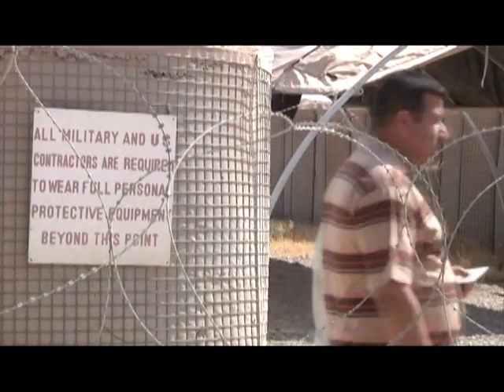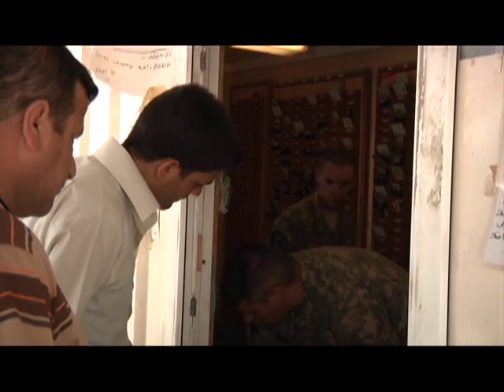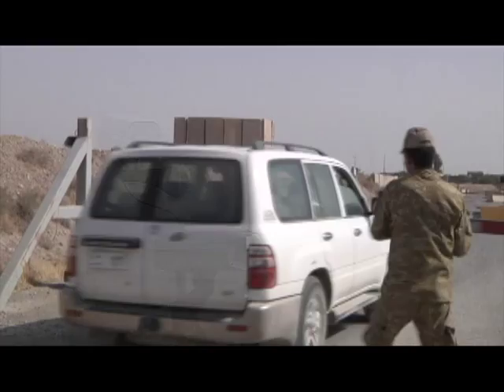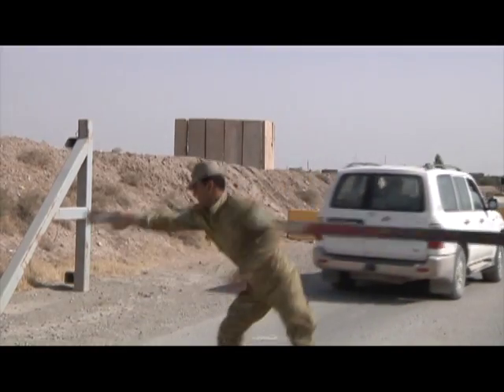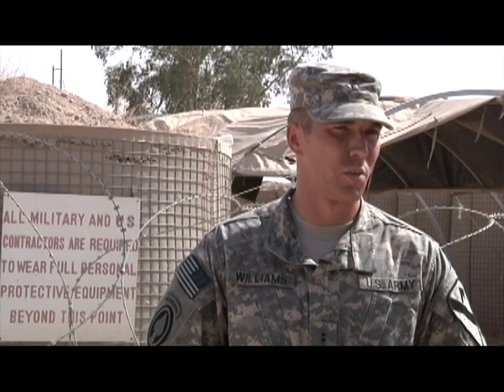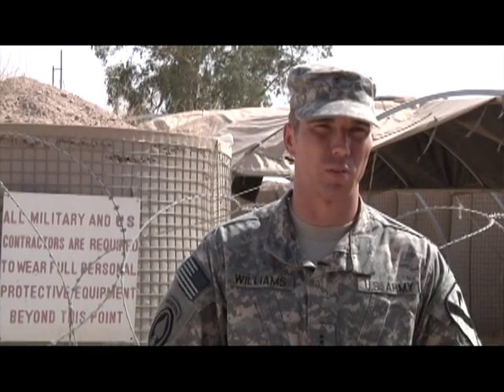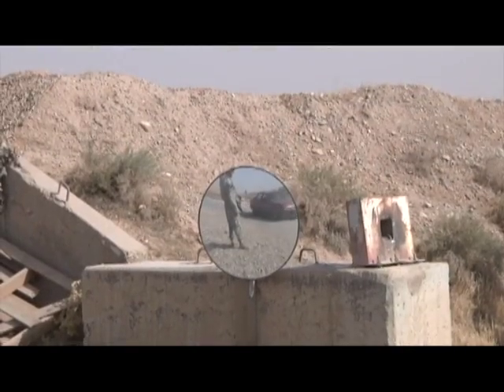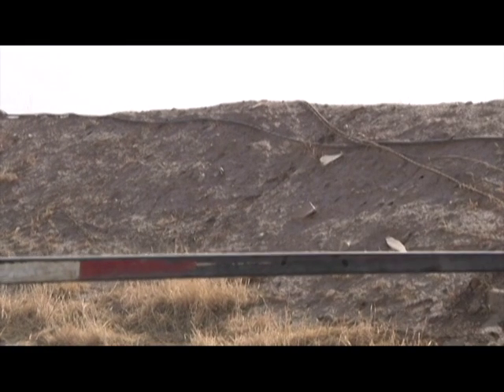Joint Entry Control Point Duty in Iraq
Soldiers from Company A, 2nd Special Troops Battalion, 1st Cavalry Division and members of Iraqi security forces work together to ensure the safety of the personnel who work and live on a Contingency Operating Site in Iraq.